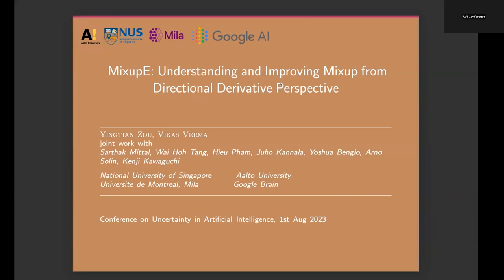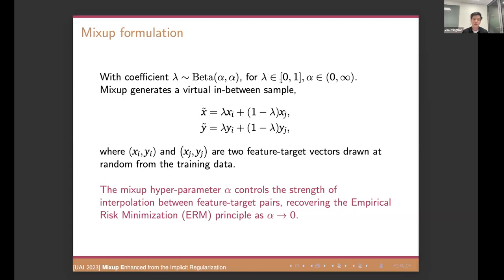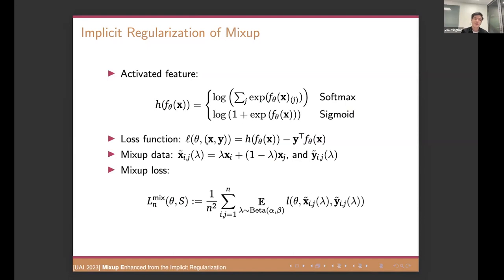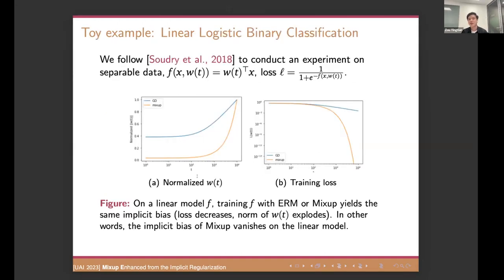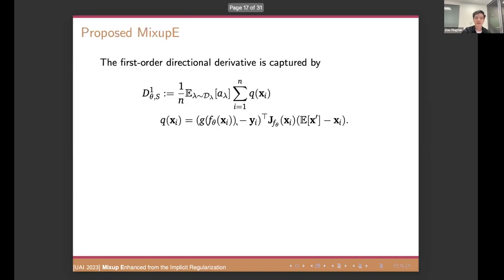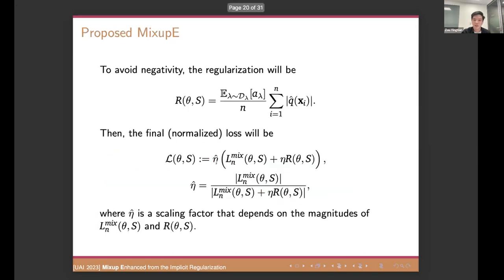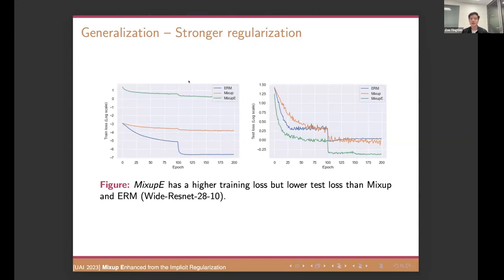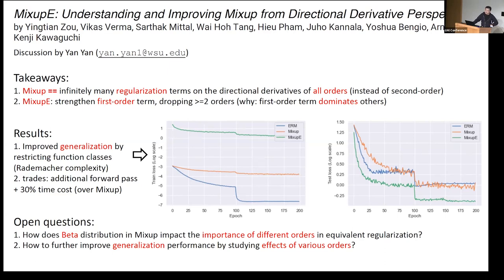UAI 2023 Oral Session 1: MixupE Understanding and Improving Mixup from Directional Derivative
"MixupE: Understanding and Improving Mixup from Directional Derivative Perspective"
Yingtian Zou, Vikas Verma, Sarthak Mittal, Wai Hoh Tang, Hieu Pham, Juho Kannala, Yoshua Bengio, Arno Solin, Kenji Kawaguchi

Abstract
Mixup is a popular data augmentation technique for training deep neural networks where additional samples are generated by linearly interpolating pairs of inputs and their labels. This technique is known to improve the generalization performance in many learning paradigms and applications. In this work, we first analyze Mixup and show that it implicitly regularizes infinitely many directional derivatives of all orders. Based on this new insight, we propose an improved version of Mixup, theoretically justified to deliver better generalization performance than the vanilla Mixup. To demonstrate the effectiveness of the proposed method, we conduct experiments across various domains such as images, tabular data, speech, and graphs. Our results show that the proposed method improves Mixup across multiple datasets using a variety of architectures, for instance, exhibiting an improvement over Mixup by 0.8% in ImageNet top-1 accuracy.